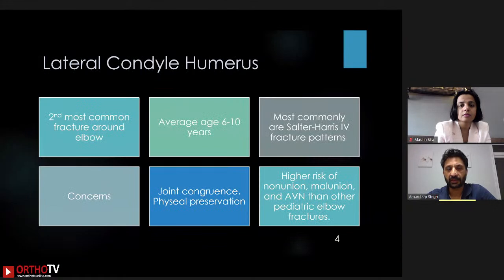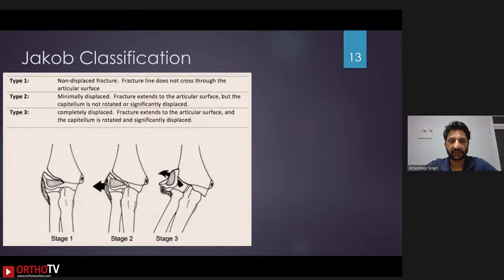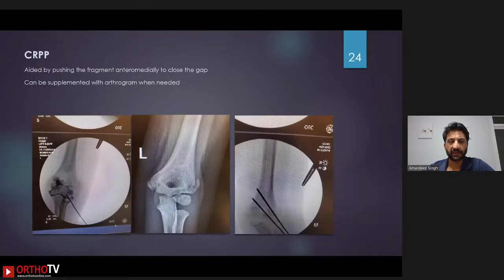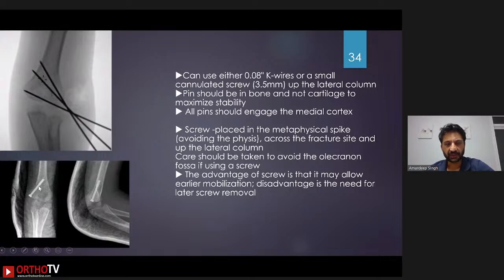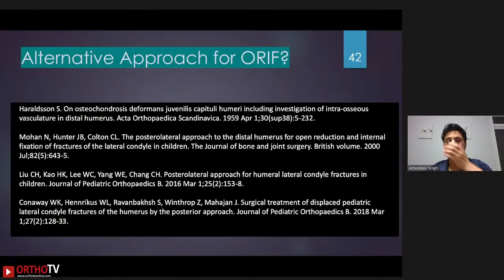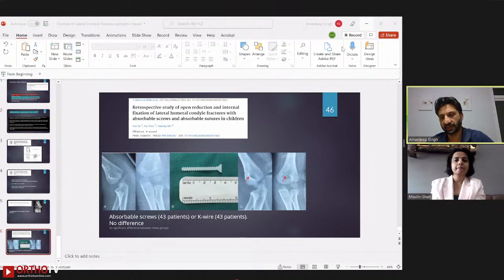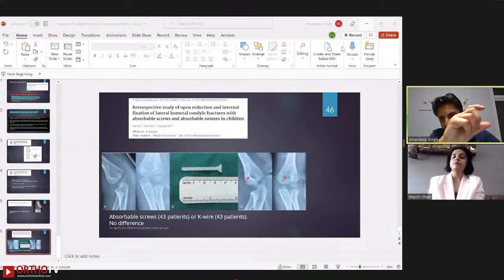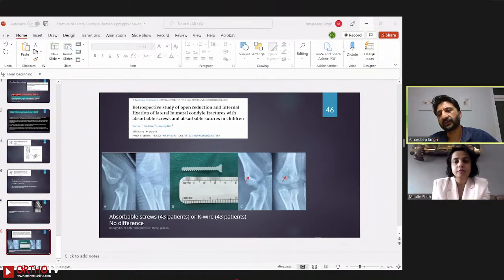Fellows’ Academic Round by Orthokids – Lateral Condyle Fractures : Current Concepts in Mx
🔺Topic - Lateral Condyle Fractures : Current Concepts in Mx

🔹Saturday, 11th June 🕗 8-9 AM

🔸Moderators:
Dr.Gaurav Gupta
Sheenam Bansal

🔷Faculty: Dr. Amardeep Singh

Interesting Case Presentations:
By Fellows.